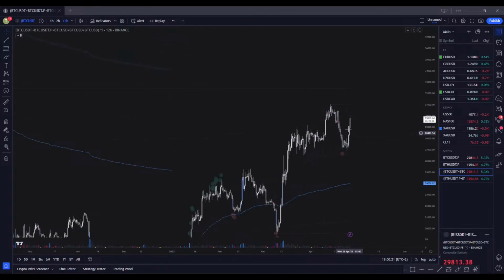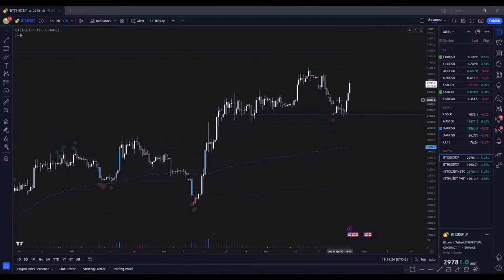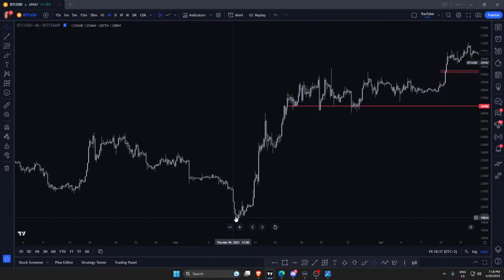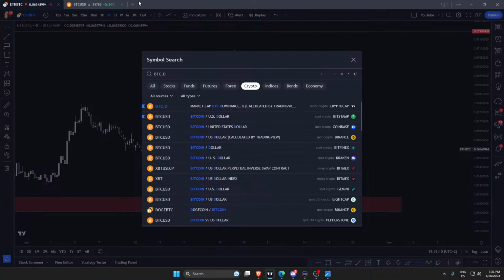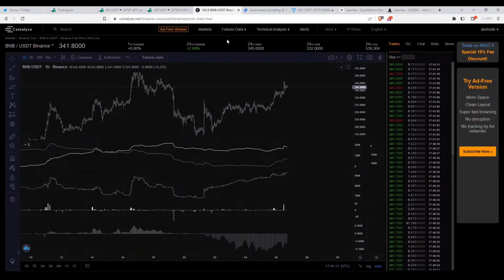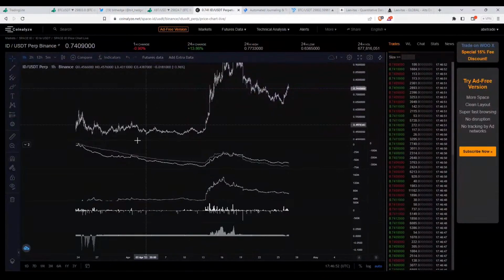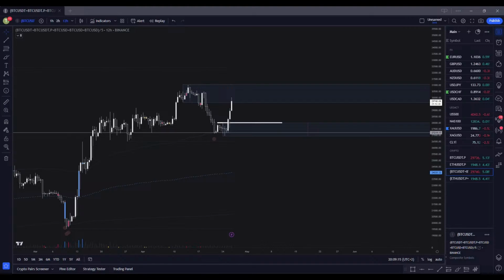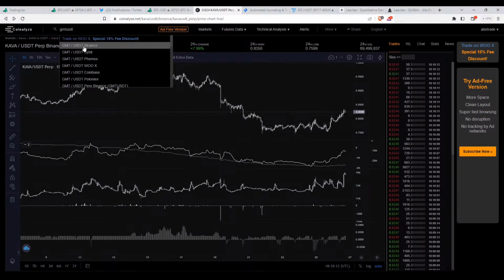Musical Chairs Unplugged: Episode 8 - Runner is 12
Sign up on Bybit with our link to get lifetime free access to Coinmarketman

The weekly trading show hosted by Abetrade and RunnerXBT covering hot narratives and orderflow surrounding the cryptocurrency space.

Live every Monday @ 5 PM GMT
Adam: @Abetrade
Runner: @RunnerXBT